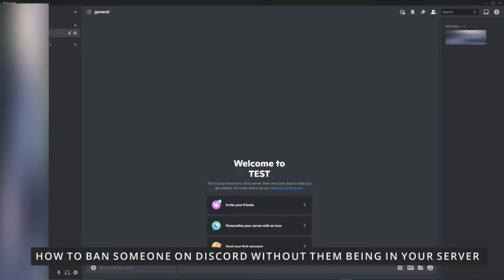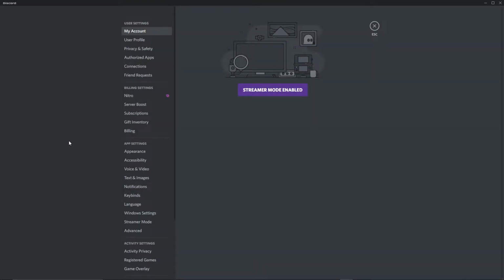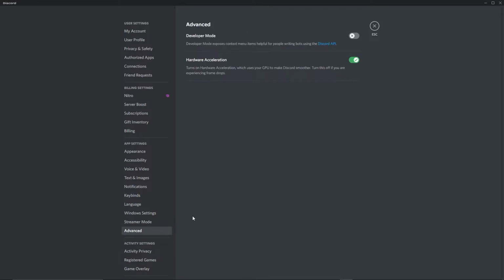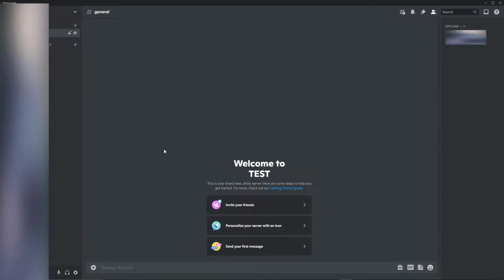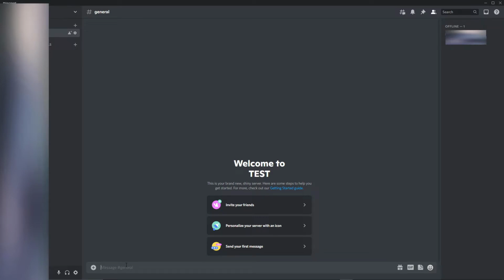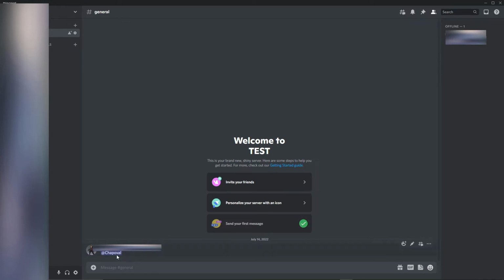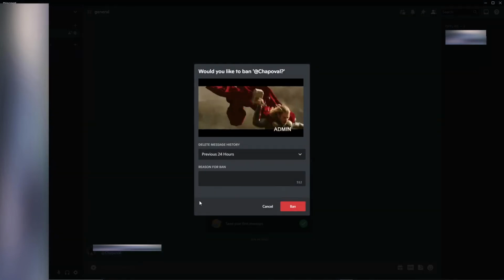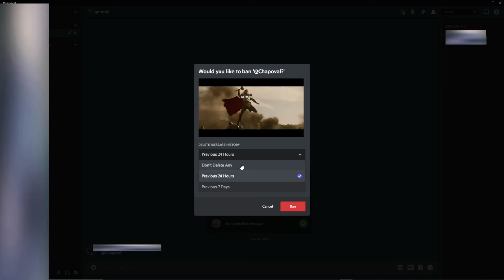How To Ban Someone On Discord Without Them Being In Your Server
In this video I will show you how to ban someone on discord without them being in your server.